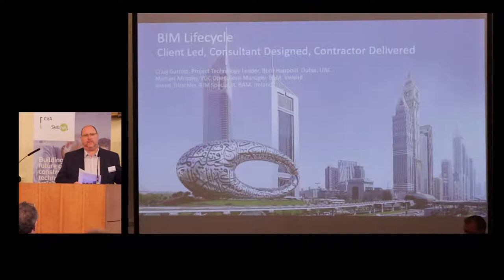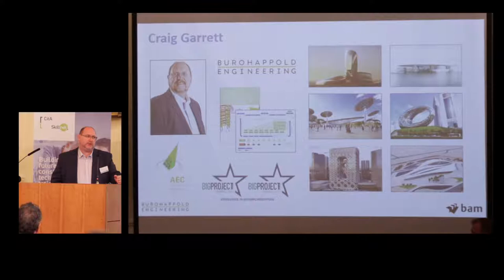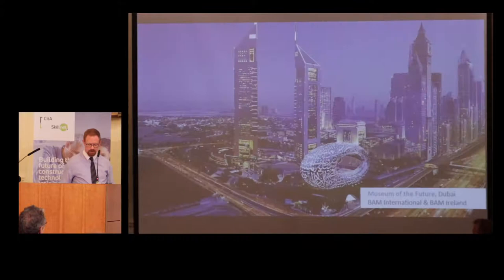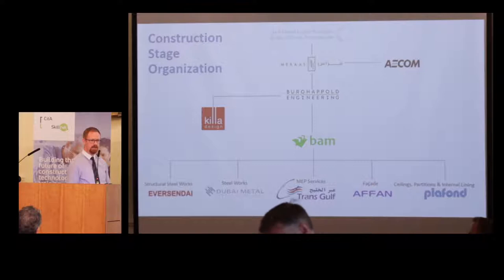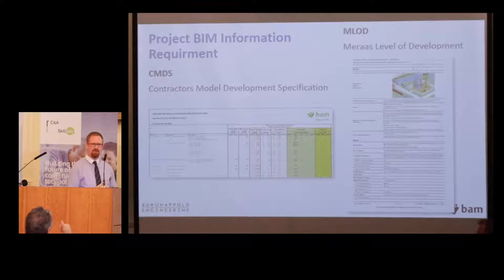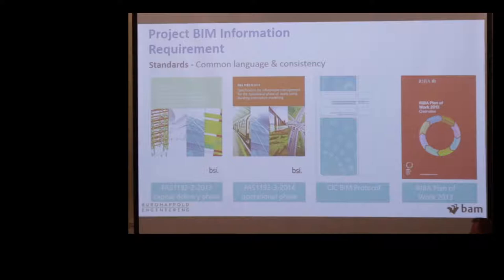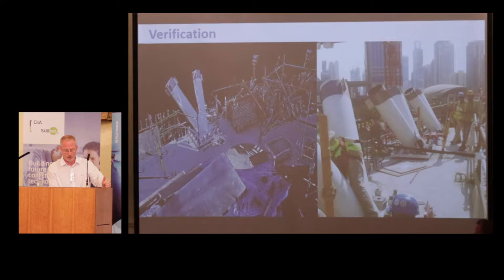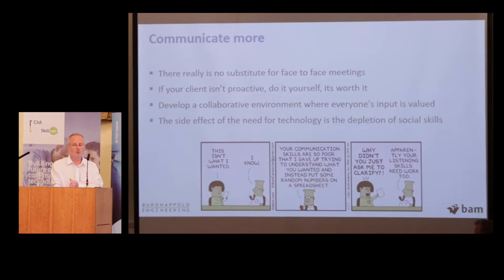Museum of the Future Project Dubai, Craig Garrett, Michael Murphy, Simon Tritschler June 2018